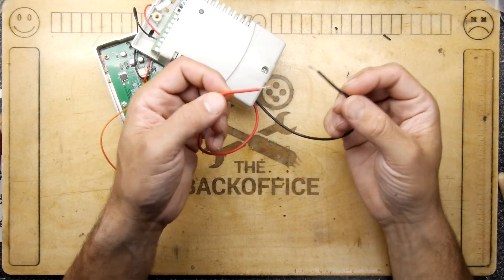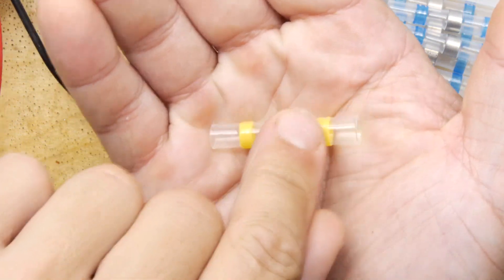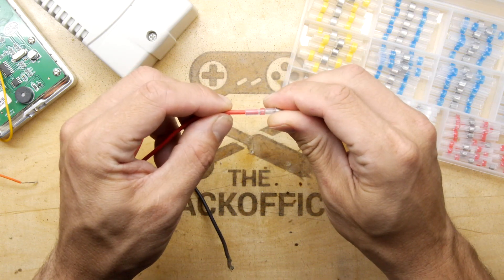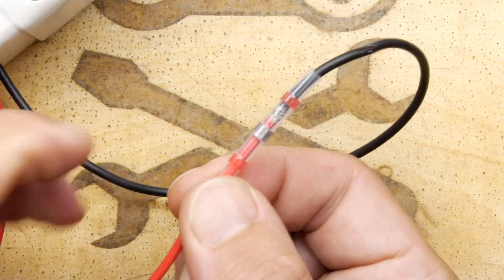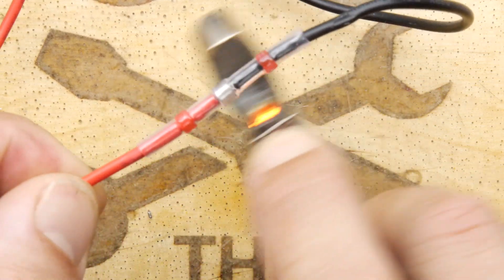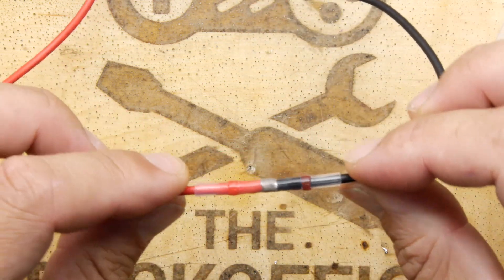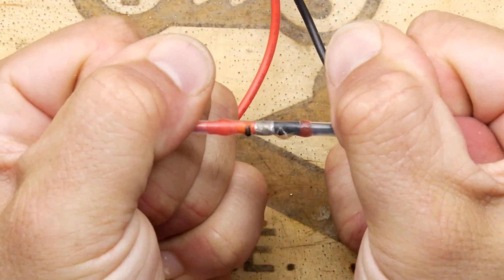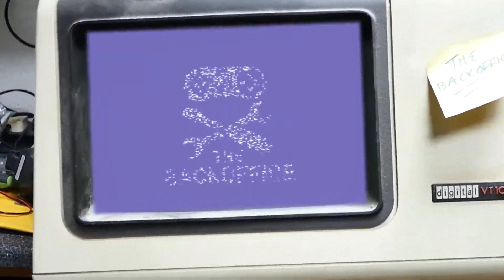Soldered Heat Shrink Tube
These solder-filled wonders are a game changer! I am going to be replacing a lot of items in my toolbox with this one handy system!

Youtube Chapters
00:00 Introduction
00:30 Solder Butt
04:41 Stress Test